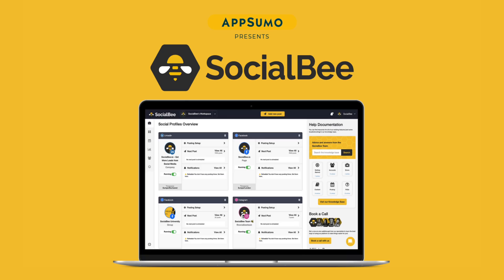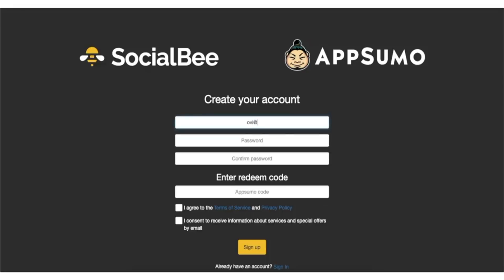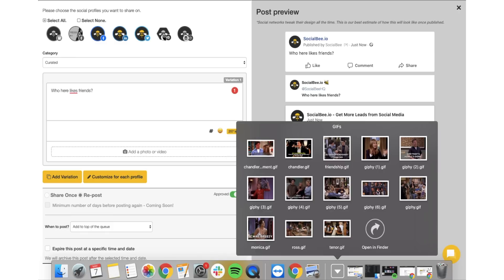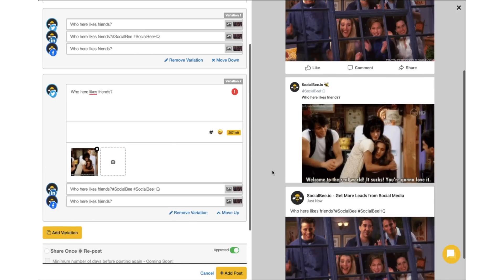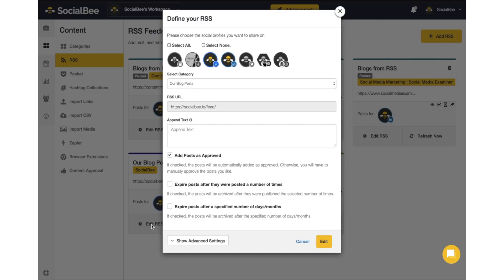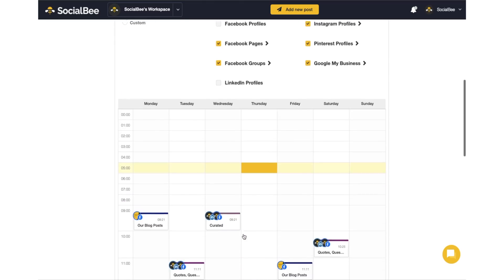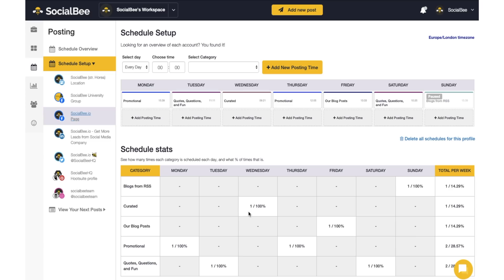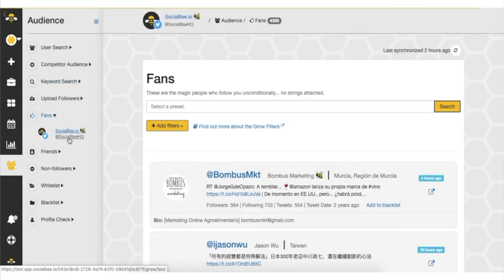SocialBee How-To on AppSumo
SocialBee is an all-in-one social media tool that lets you schedule posts, curate content, and grow an audience.

The key to social media success is consistency. (That or having a billion dollars, a rocket bound for Mars, and the ability to determine meme stock prices with a single tweet.)

But posting all the time is draining, making you feel more like a wannabe influencer than a productive entrepreneur.

Wouldn’t you love a tool that saves time by helping you optimize your posts and recycling your best content?

SocialBee is all the buzz.